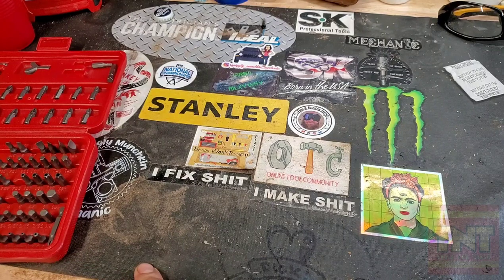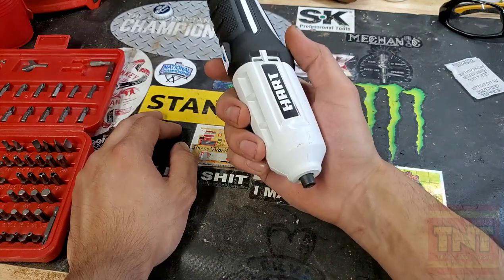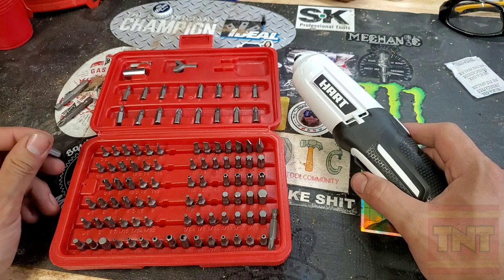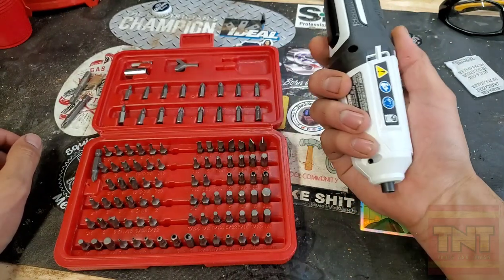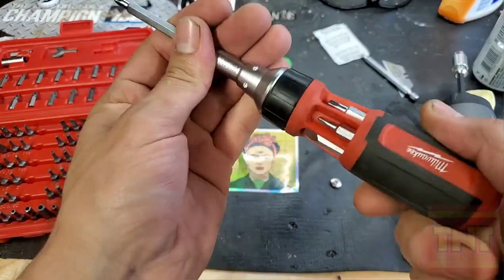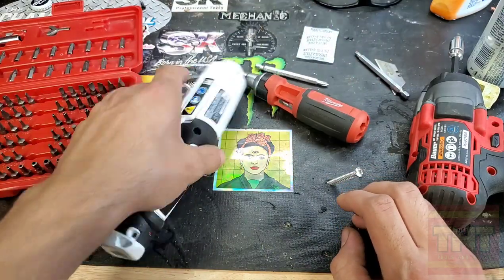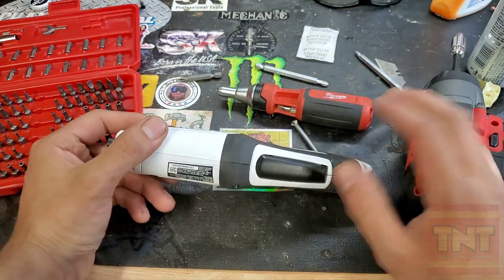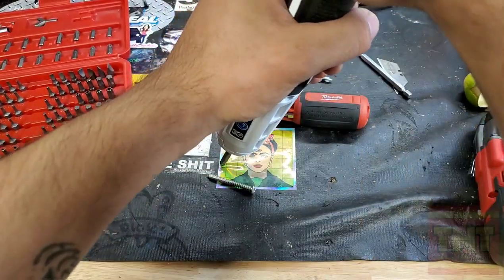Hart cordless screwdriver Handy dandy?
or spotify @wastedcontent